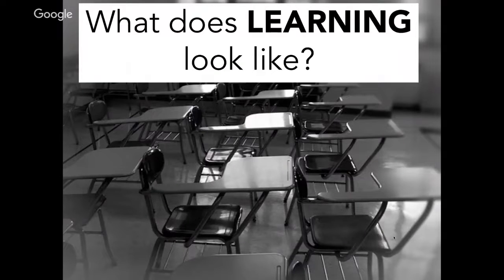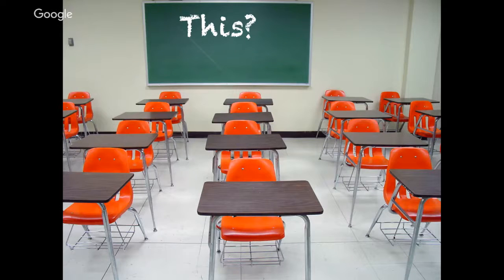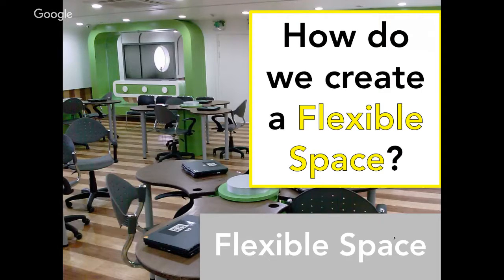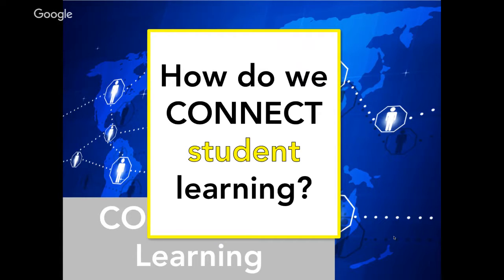Engage K-12: Activate Learning!